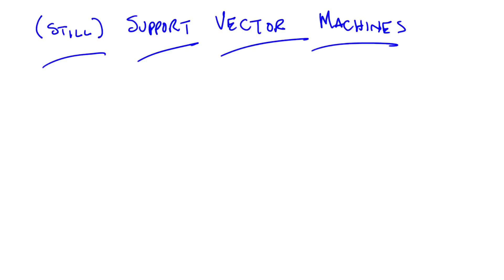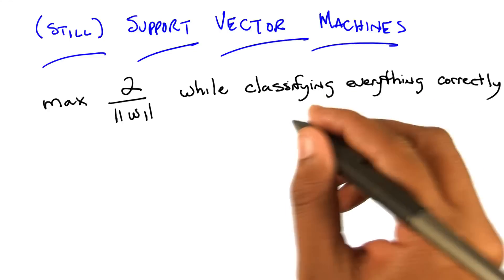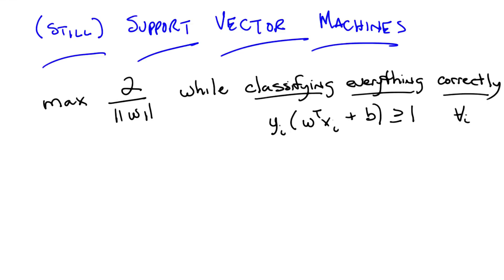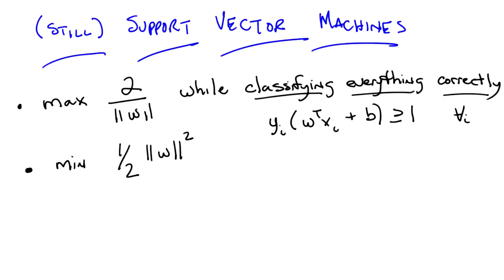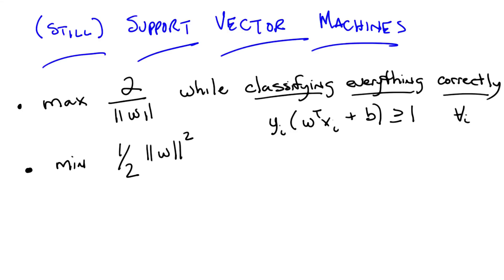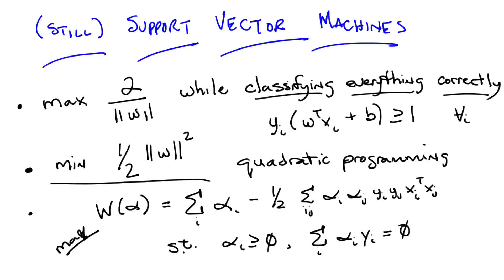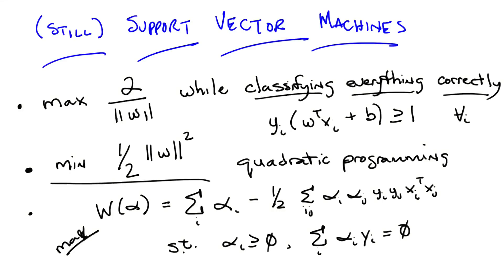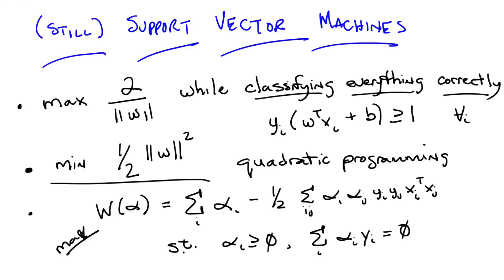Still Support Vector Machines - Georgia Tech - Machine Learning